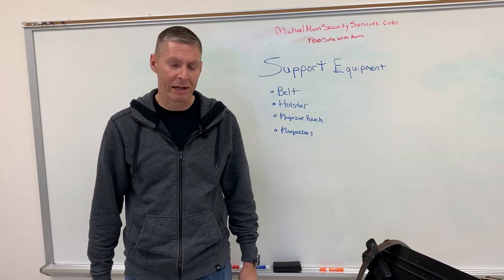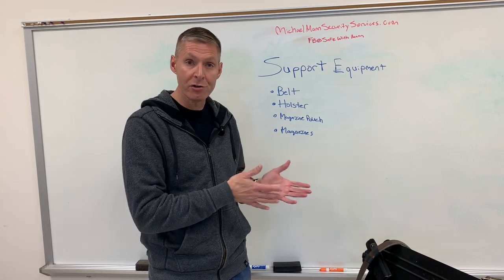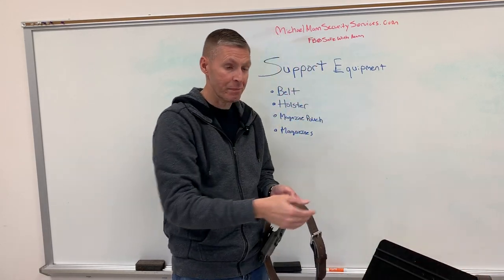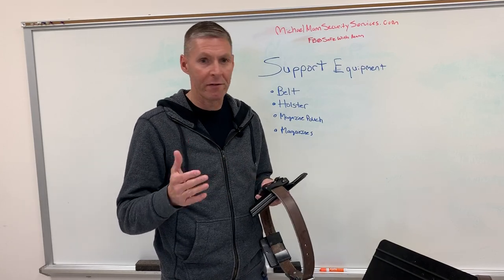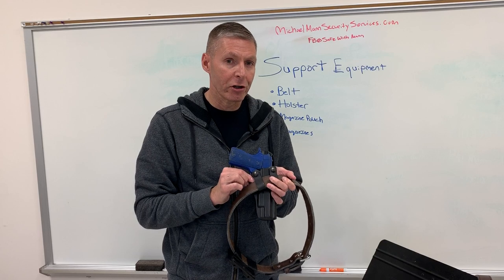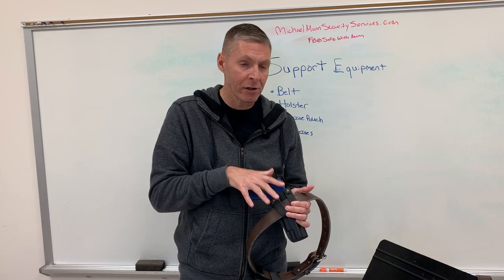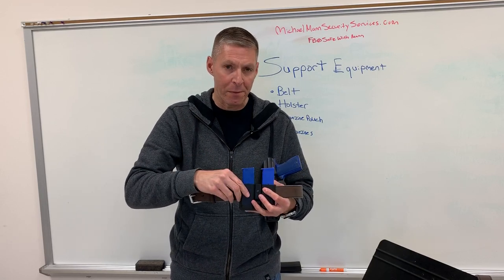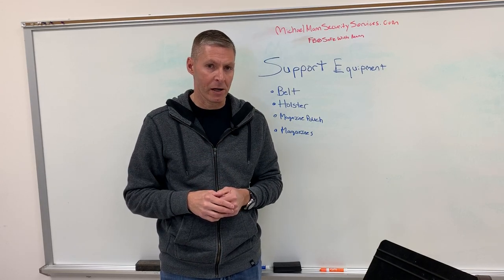Handgun Support Equipment Presented by Michael Mann Security Services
Michael Mann from Michael Mann Security Services presents proper use and selection of support equipment for your handgun.

A true security professional, Michael has experience in many backgrounds:

- U.S. Marine Corps Fleet Antiterrorism Security Team
- U.S. Department of Energy, Y-12 National Security Complex SWAT Team
Private Security Consulting
Michael Mann Security Solutions exists to provide your church, business, family or group the necessary skills and qualifications to protect yourself.